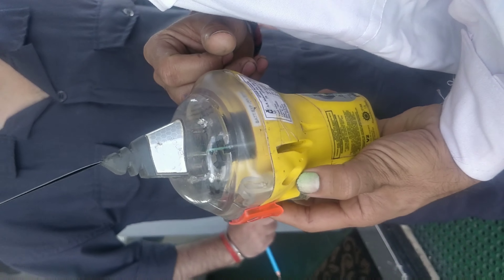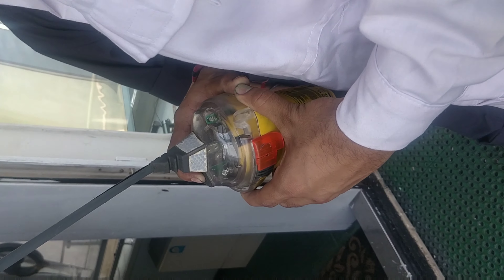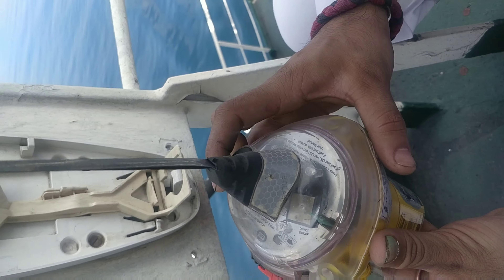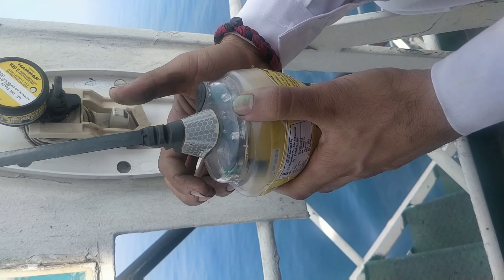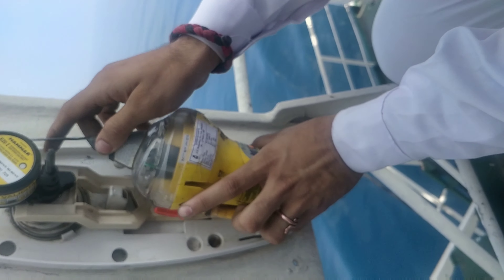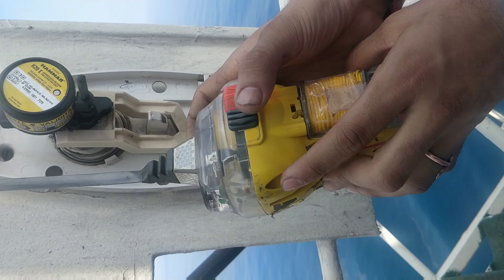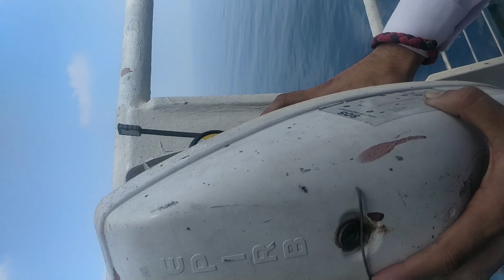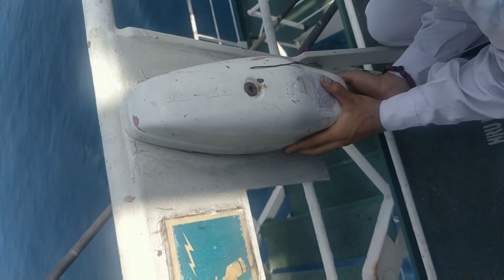EPIRB TESTING ONBOARD (SHIP SCI MUMBAI)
Epirb(Emergency-Position Indicating Radio Beacon) Testing onboard Ship SCI And Explained.
The testing is dine within a specific interval of time to ensure that EPIRB will be activated as in case of emergency. And to be done by the Officer Incharge of navigational equipment i.e. 2nd OFFICER.

 Activation Procedure and Hydrostatic Release Unit Explained .

EPIRB = Transmits The distress alert to Satellite.The satellite locates the EPIRB POSITION and relays the information to a lnd station ,and in turm the land station relay the information to a Rescue Coordination Center(RCC) . EPIRB Contains an optional 121.5 MHz Homing Beacon The Homing device facilitates Search and Rescur (SAR) Halicopter's With VHF Direction Finder .